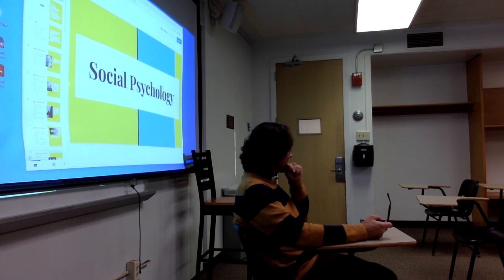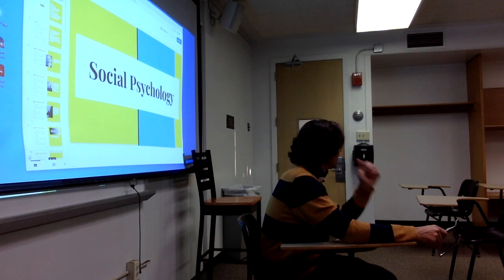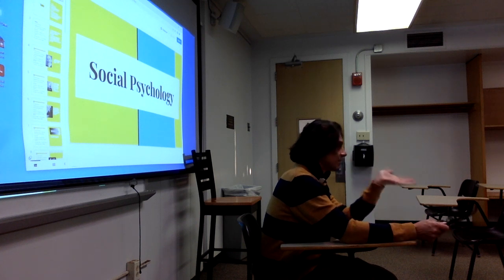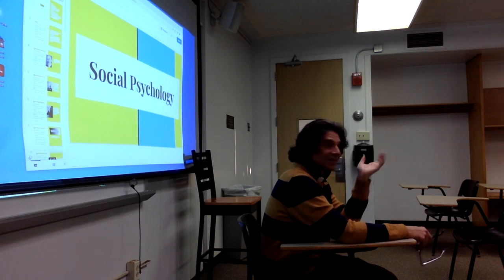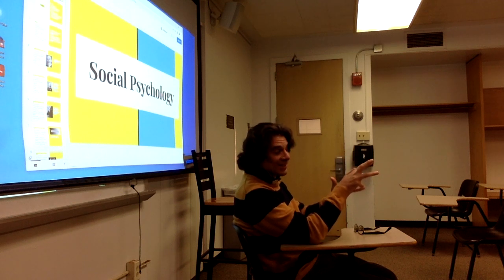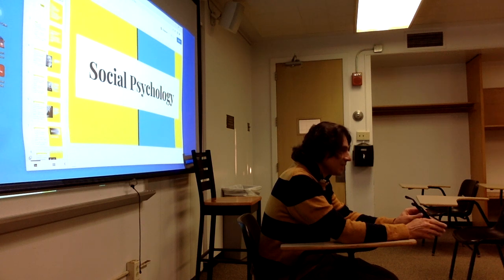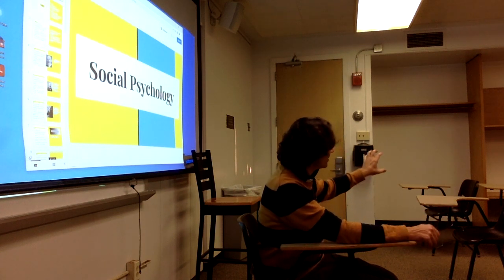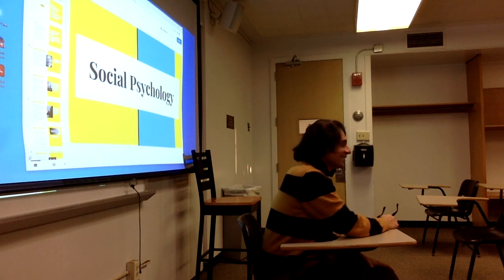Social Psychology 1